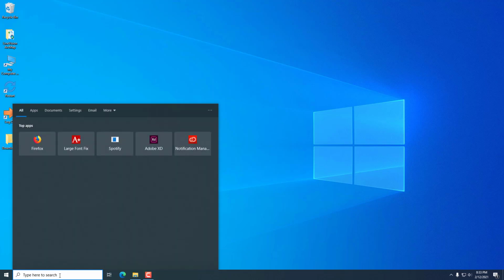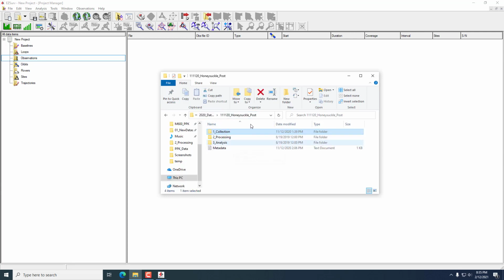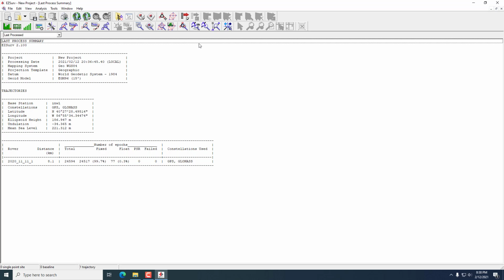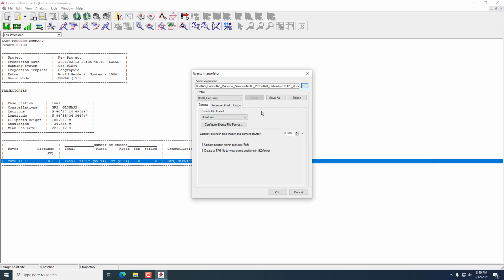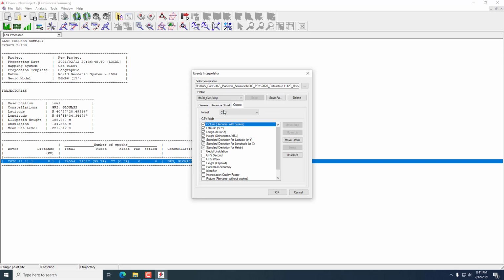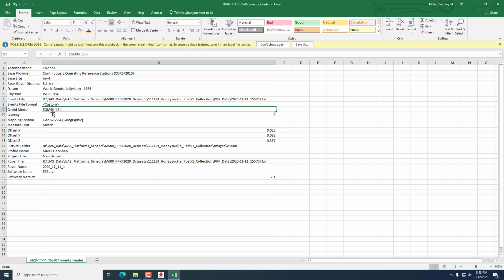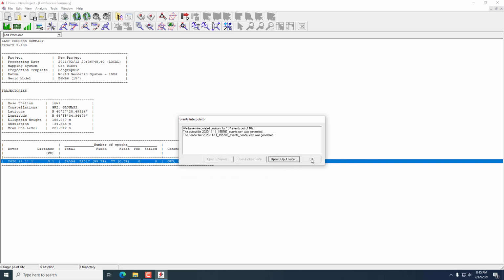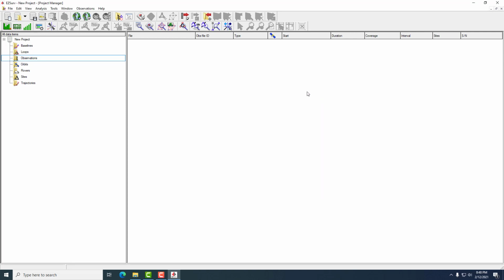GeoSnap PPK Corrections with EZSurv Workflow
Learn how to correct UAS image geotags that were collected from a GeoSnap PPK in EZSurv software.